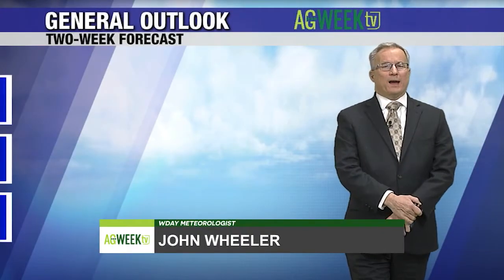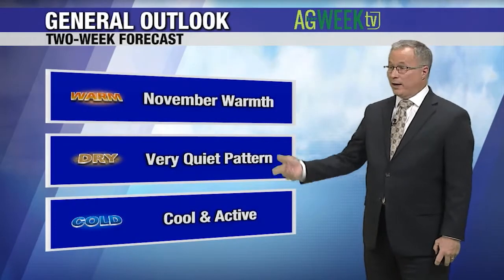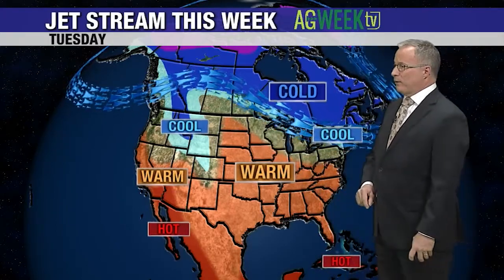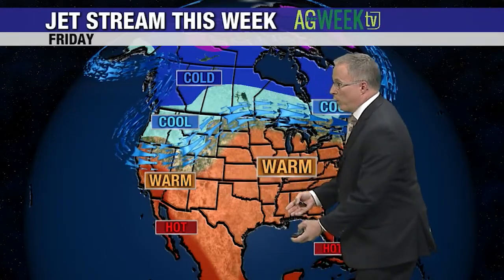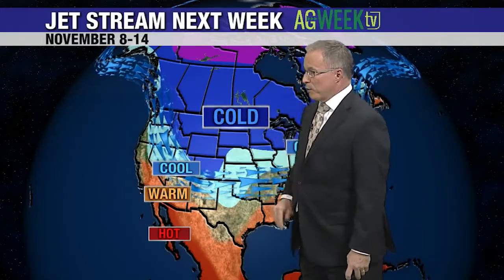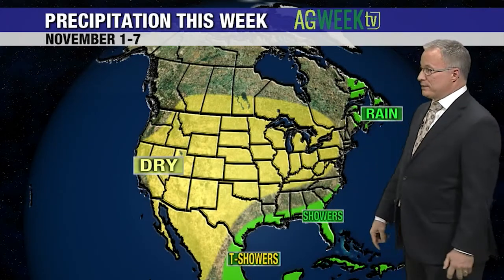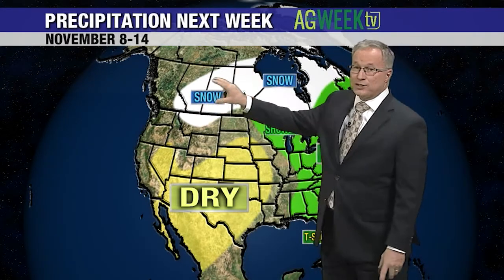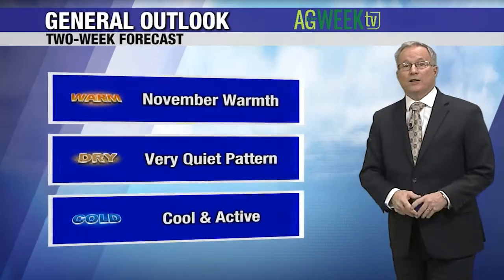AgweekTV: Agri-weather outlook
Join WDAY's John Wheeler for the latest agri-weather outlook.